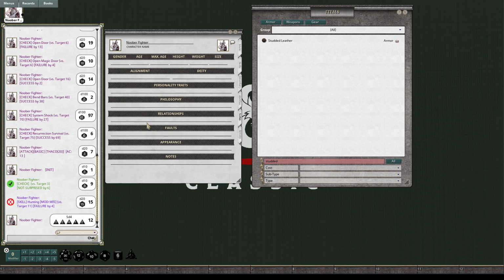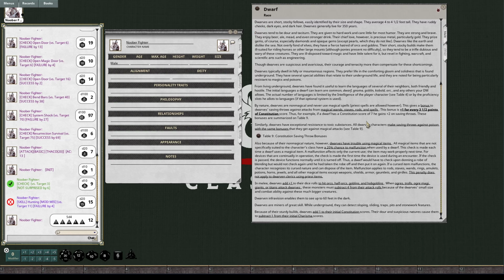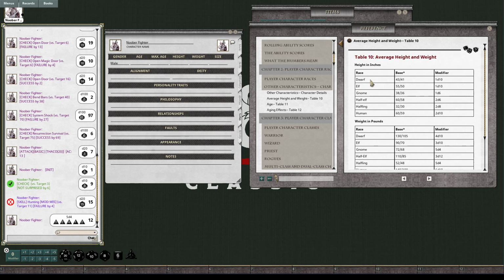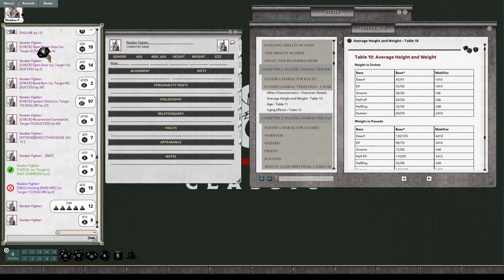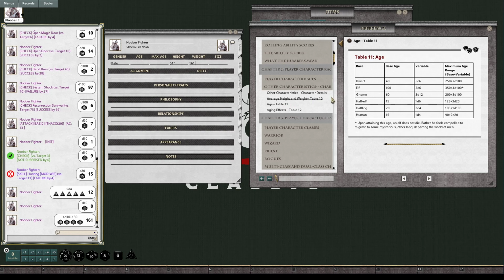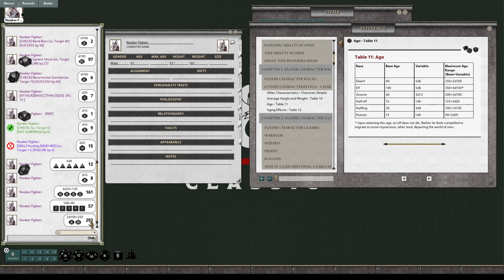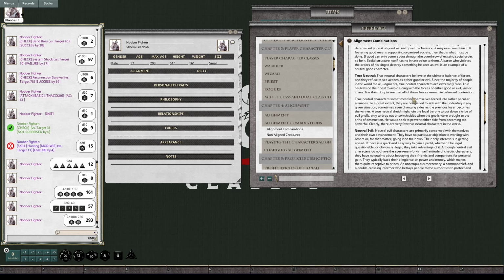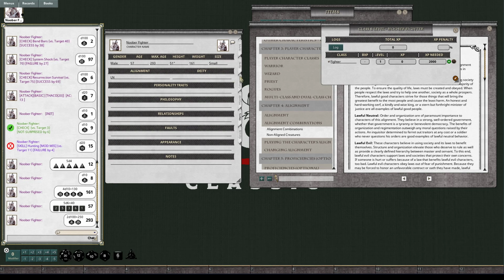Fantasy Grounds Unity ADnD2e Tutorial 005 - Character Creation Notes